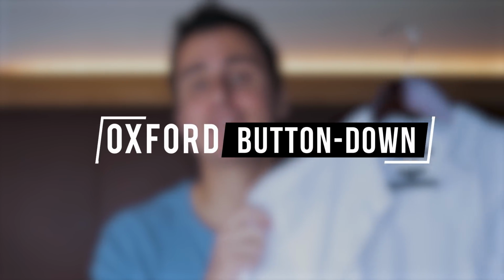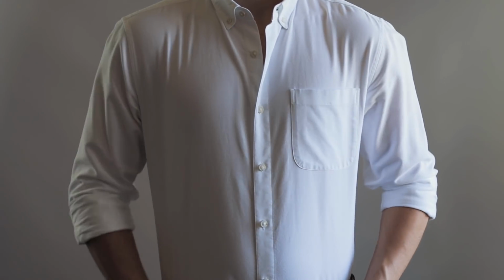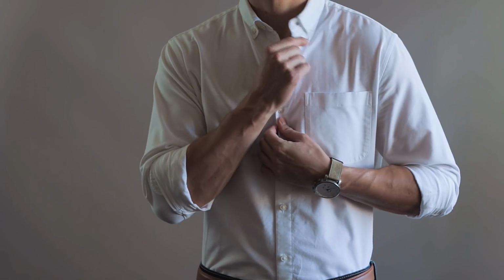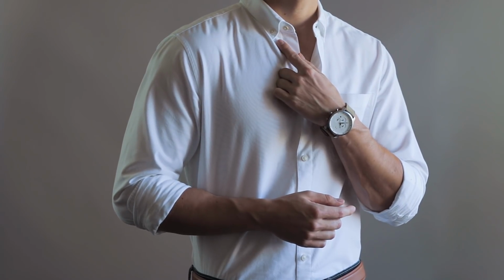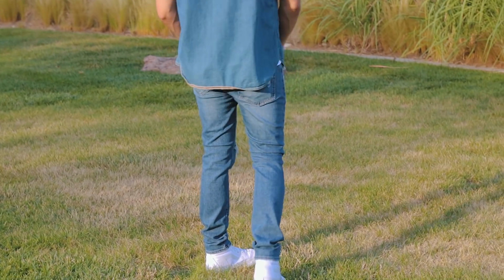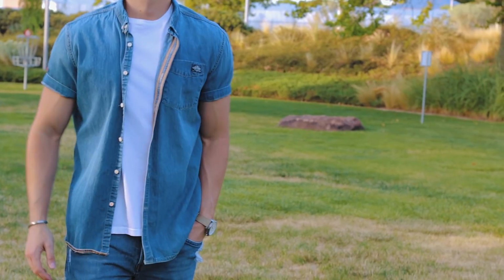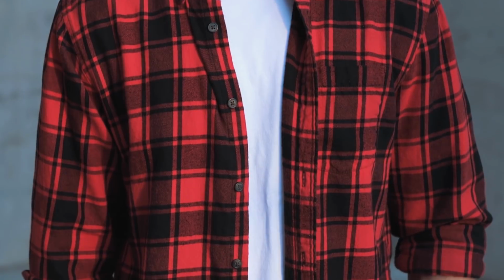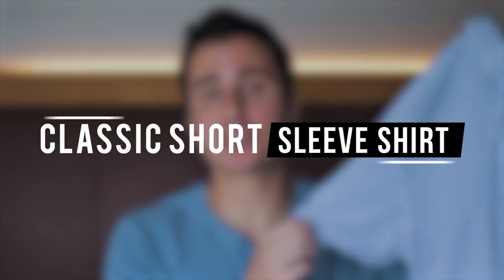7 Essential Shirts For Every Man's Wardrobe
7 Essential Shirts For Every Man's Wardrobe

What's up guys today I'm giving you my top picks for seven of the most essential shirts for men! All of the shirts on this list are meant to give you plenty of creative flexibility when you're putting an outfit together.

#1 - The Dress Shirt

Every man needs a quality dress shirt he can wear when the occasion arises. There are loads of dress shirts out there for you to choose from however I recommend starting with the classics like white or light blue.

Those two colors will work on most occasions and almost all the outfits you put together. Outside of color, you'll also want to get your dress shirts tailored so they conform to the natural shape of your body better. A loos and baggy dress shirt like most other clothing items that don't fit you properly can make you look a bit chaotic.

#2 - The Oxford Button - Down Shirt

Oxford's mimic dress shirts in some ways however they're more casual and more breathable. They're also referred to as "button-downs" because of the buttons on the collar of the shirt. Also, even though I said more casual you do have the option to dress an oxford shirt up to a certain extent. Something like dark blue jeans with a leather belt and leather shoes all tied together with a tucked in Oxford button-down shirt is closer to the upper end of the casual scale.

#3 - Solid Color T-Shirt

A solid color t-shirt gives you lots of styling options with different outfits. The three foundational colors are white, grey, and black and my personal recommendation is to start with grey before anything else. I say grey because grey hides signs of daily wear very well while contrasting most items on an outfit in a more relaxed way than black and white.

#4 - Denim Shirt

As I said in the video I struggled when deciding between chambray and denim for the essentials list. However, I did finally settle on denim because of how much I appreciate the weight and texture of a true denim shirt.

I would also encourage you to experiment with rocking denim from top to bottom. That used to be a classic style mistake, however, now it's become a very acceptable style choice. I just don't see too many men rocking that type of look and I'm not 100% sure why. It's something that all men can pull off with the right combination of color and material!

#5 - Flannel Shirt

First things first let's clarify a very common men's fashion misunderstanding. Flannel is referring to the fabric of the shirt and plaid is referring to the pattern. These shirts are very comfortable very warm usually very vibrant additions to every mans wardrobe.

#6 - Casual Short Sleeve Shirt

This was a style of shirt that historically you didn't see that often. Short sleeve shirts like this were generally reserved for uniforms in specific lines of work so understandable most men wouldn't wear something work-related in a casual setting. However, today most larger brands have adopted the classic short sleeve shirt into what they offer and I'm very happy they have.

These shirts are excellent for the spring and summer they're usually very lightweight and breathable and they're also very fun! They come in a HUGE range of pattern and color and most of the simple designs (like the shirt I showed you in the video) lend themselves well to most outfits.

#7 - Polo Shirt

So. I admit that every man should have a polo shirt in his wardrobe. I just want people to know there's a reason I put it last on my list. I don't find them to be as flexable as everything else on this list. I also have an issue with the collars curling after a few washes. I think these shirts are perfect for a more casual office environement and they're less of a hassel than a dress shirt but I still think the other shirts on this list will give you more flexability than the men's polo shirt.